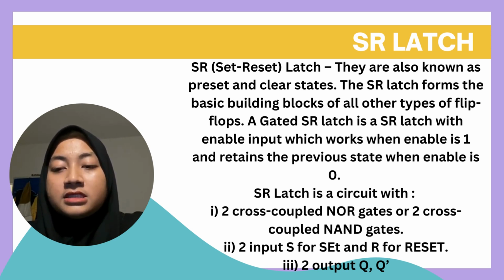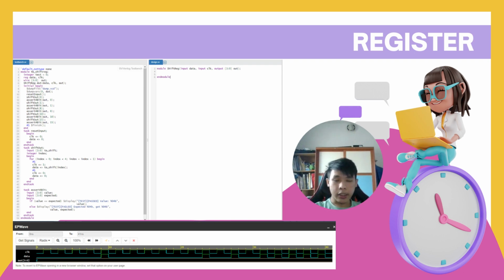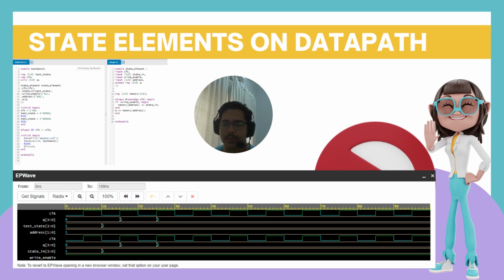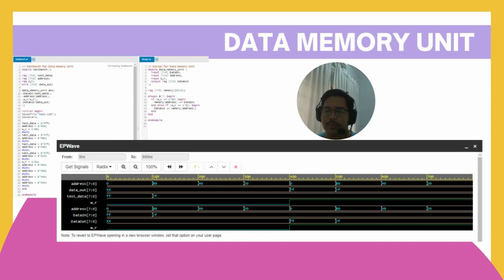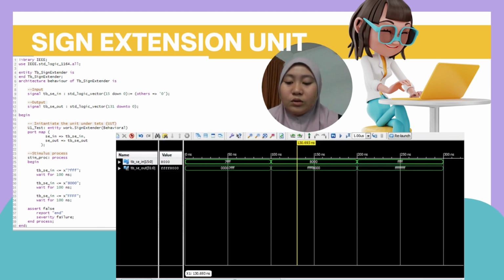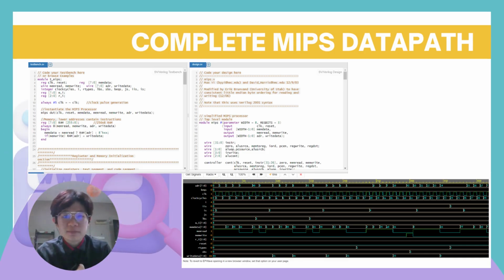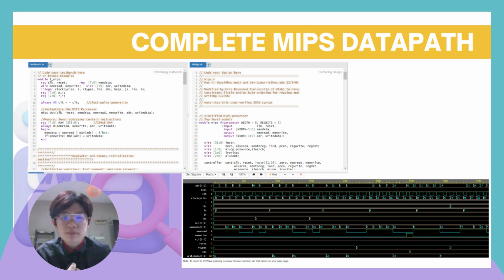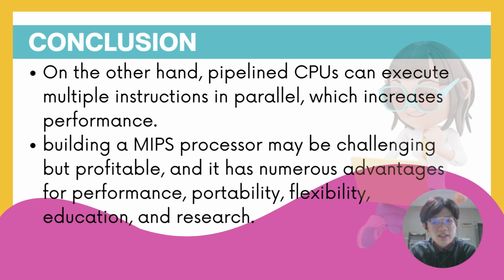GROUP1 COMPUTER ARCHITECTURE project presentation